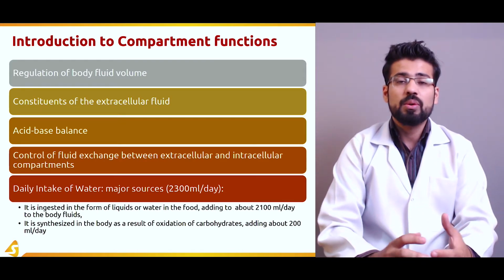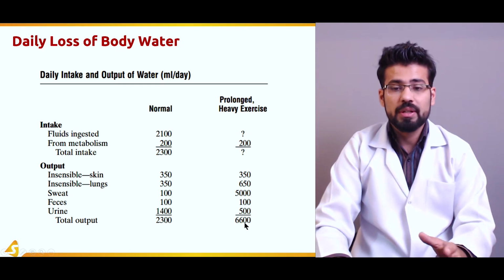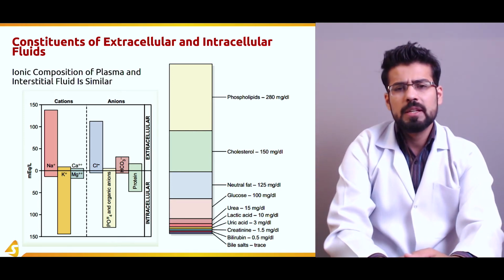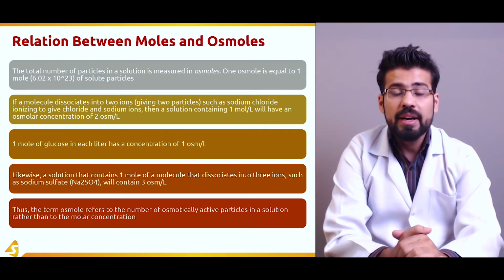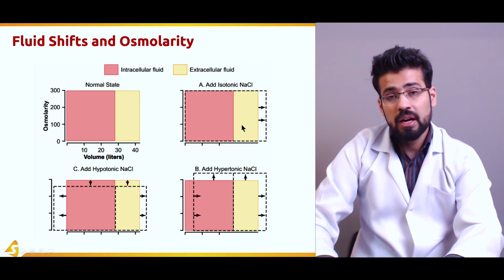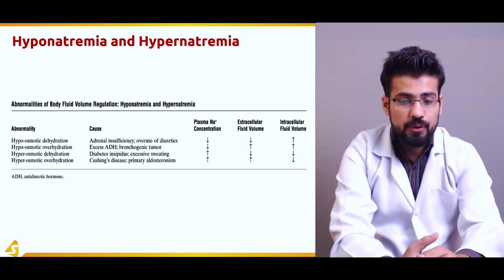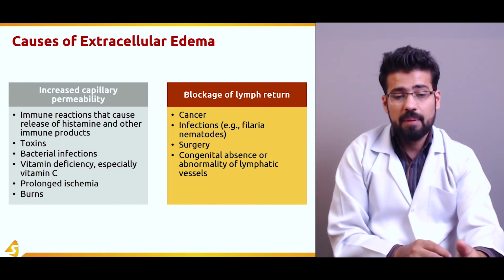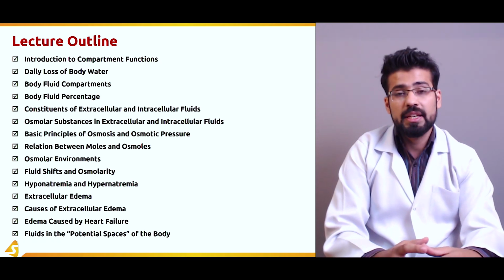Body Fluid Compartments | Medical Student Lectures | Online Physiology | V-Learning™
Body fluid compartments are the focal point of this sqadia.com medical lecture. Our educator, Mr. Uzair Hashmi has described a range of concepts here. From shedding light on the body fluid percentage to the extra and intracellular fluid, he has covered it all. Moreover, fluid shifts alongside hypo- and hypernatremia has been deliberated. Also, extracellular edema has been brought under consideration.

Lecture Duration: 00:54:560
Released: September 2017

In this video lecture, educator describes the Introduction to Compartment functions, Regulation of body fluid volume, Constituents of the extracellular fluid, Acid-base balance, and Control of fluid exchange between extracellular and intracellular compartments.

sqadia.com is the best V-Learning™ platform for medical students all over the world.

From daily water loss from the body to body fluid percentage along with the constituents of extra- and intracellular fluid, Mr Uzair Hashmi has covered it all. Despite this, principles of osmosis in conjunction with the relationship between moles and osmoles has been highlighted.

Furthermore, fluid shifts, both the hypo- and hypernatremia alongside the extracellular edema has been comprehensively elaborated. Moreover, edema caused by heart failure and the fluids in the potential spaces of the body have been delineated.

All the Medical Lectures of Physiology at sqadia.com V-Learning™ follow standard books of medicine e.g “Guyton and Hall Textbook of Medical Physiology” by John E. Hall.

Medical students can learn physiology quickly via sqatoon that is a short physiology animation.